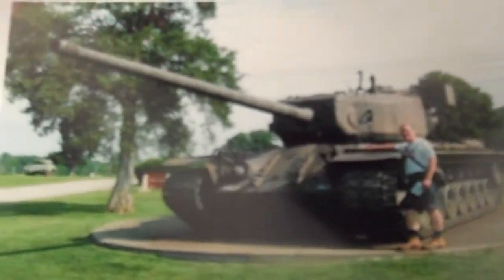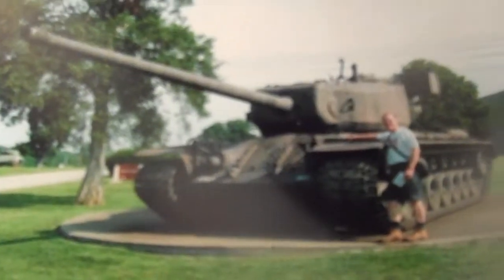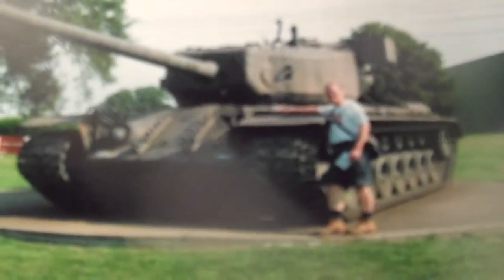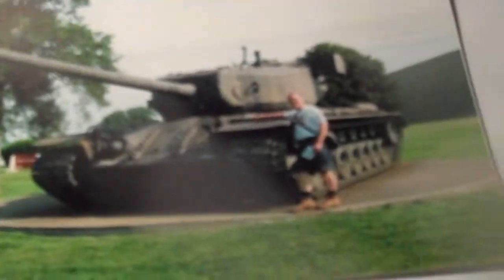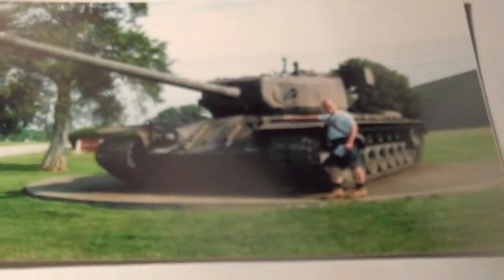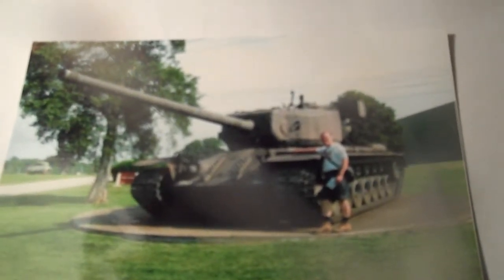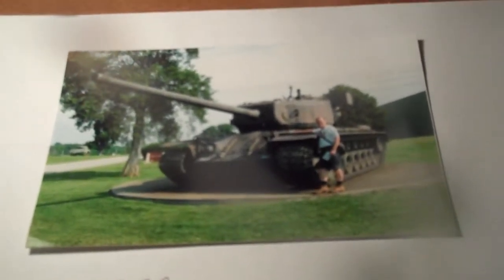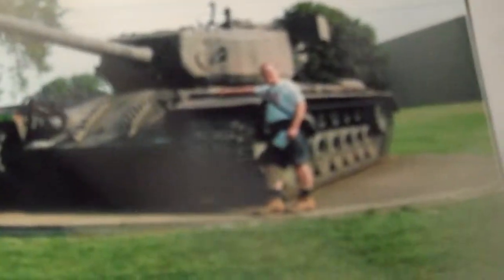The 75-ton T29E3A5 Tank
The T-29E3A5 American heavy tank at Ft Knox. The US heavy tank program involved the T-30 & T-34 series that turned out to be 70 to 80 ton tanks. Stereoscopic boxes are sited on this example, this allowed greater observation of a field of view.